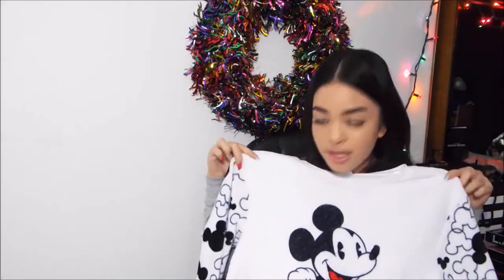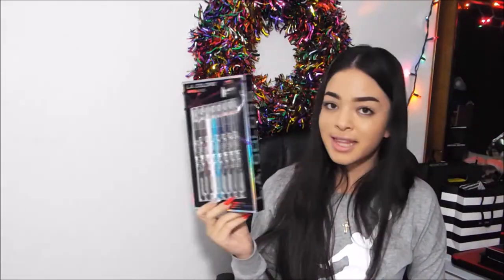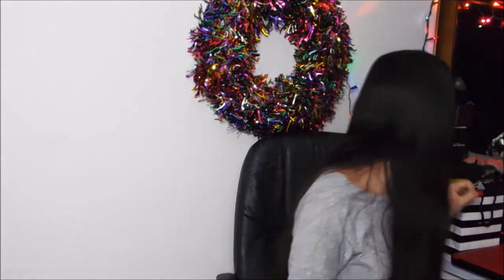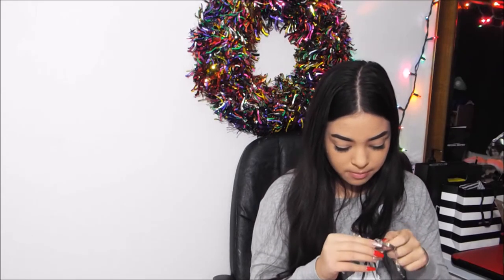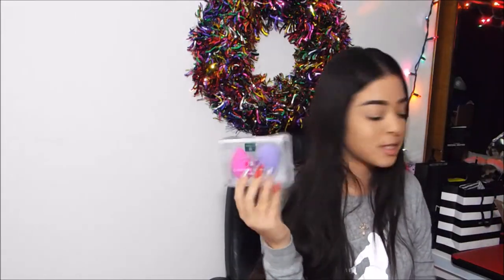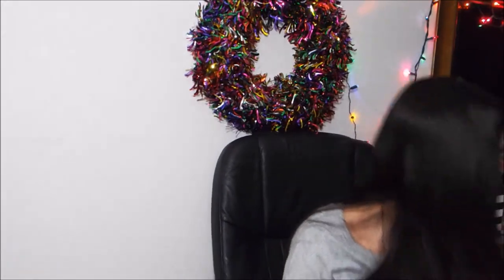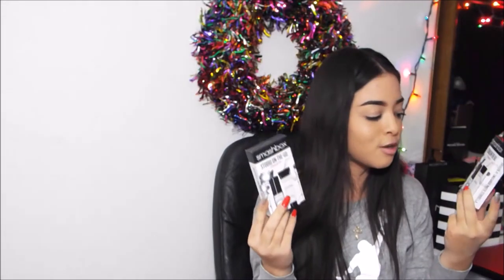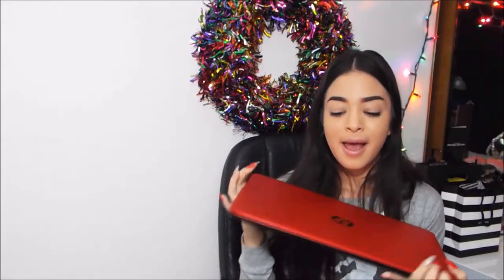What I got for Christmas 2016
Bare minerals trio kit
mickey sweater
urban decay eye shadow primer
smashbox foundation primer
HP notebook laptop
L.A colors eyeliners
contour kit
calvin klein keychain
sephora giftcard
toothbrush makeup brush set
california hoodie